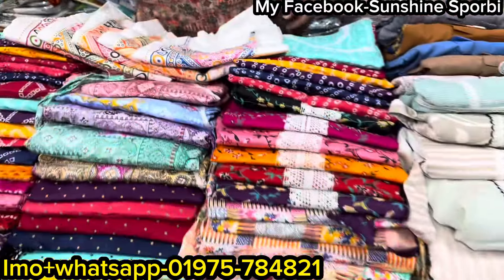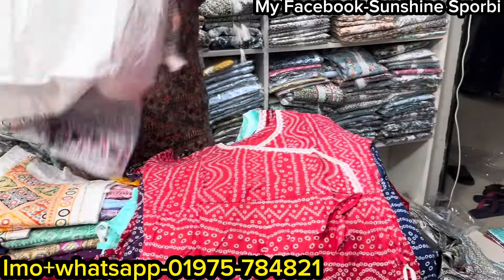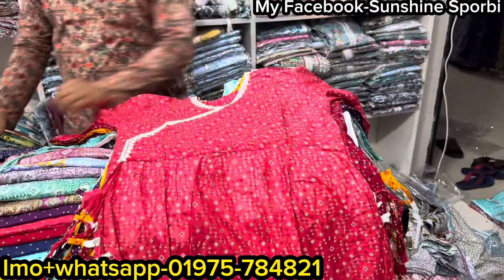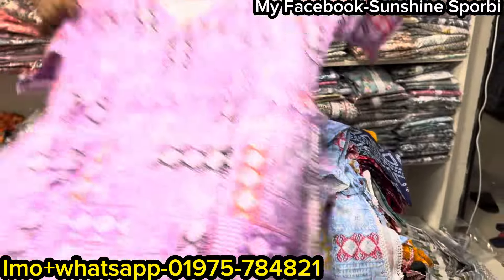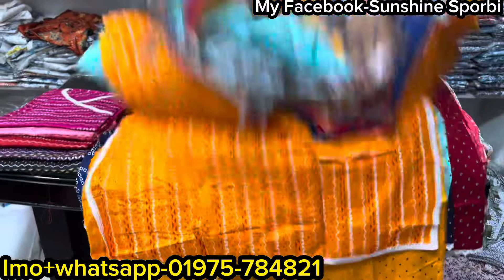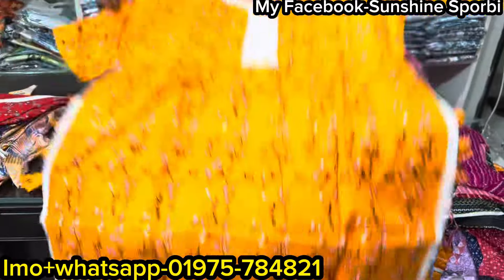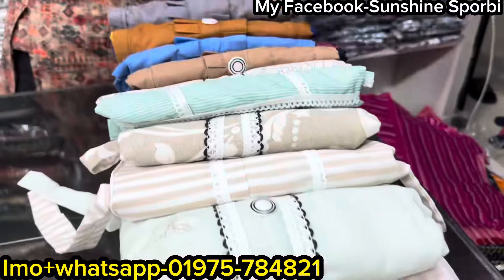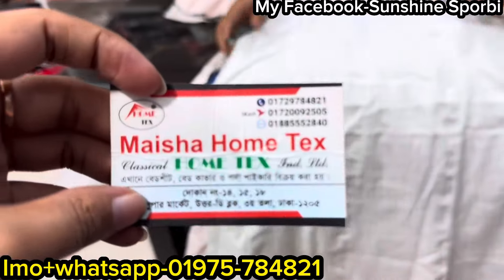199 tk summer friendly kamiz/nayra/kaptan in Newmarket || লুটপাট সেলে ১৯৯ টাকার টপস কালেকশন